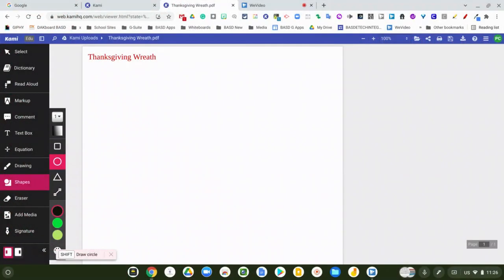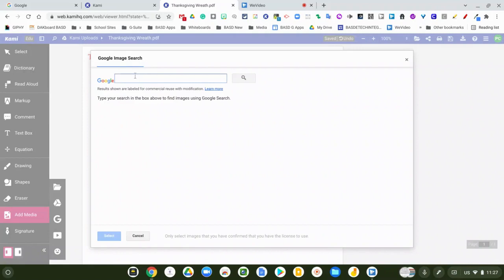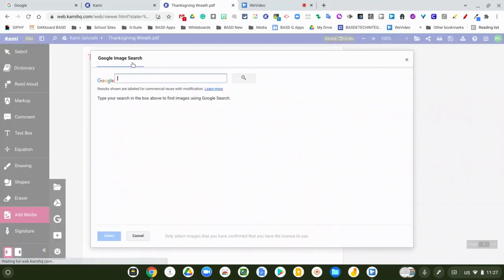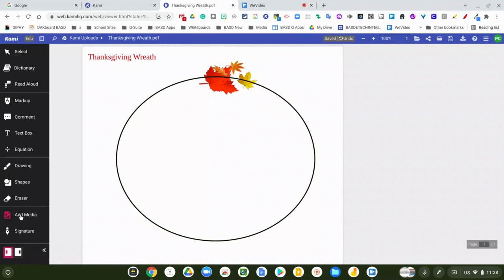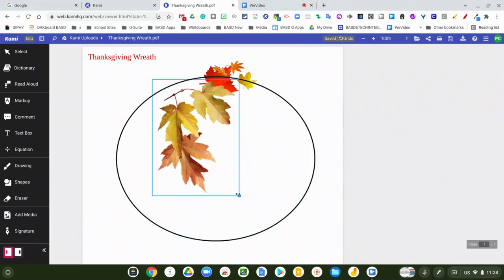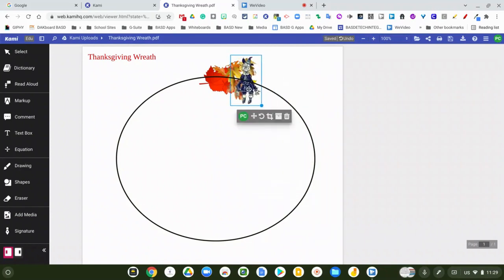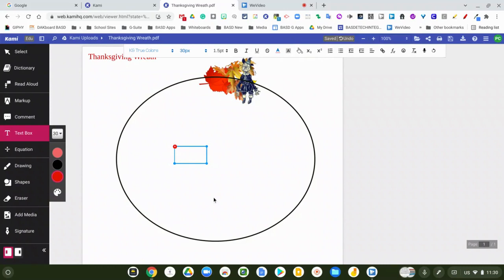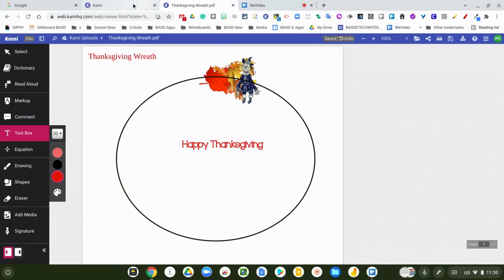Kami: Thanksgiving Wreath Project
Learn how to use Kami to make a colorful Thanksgiving Wreath